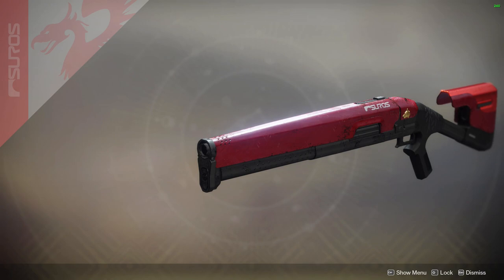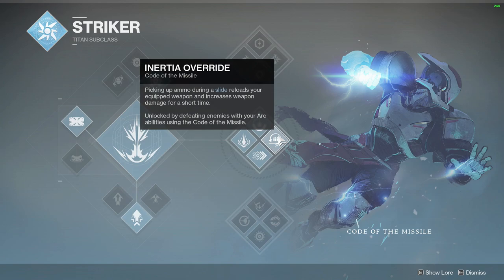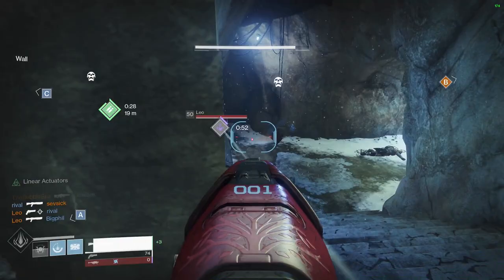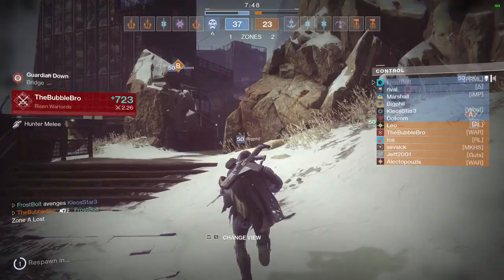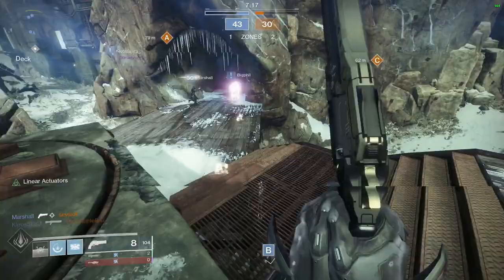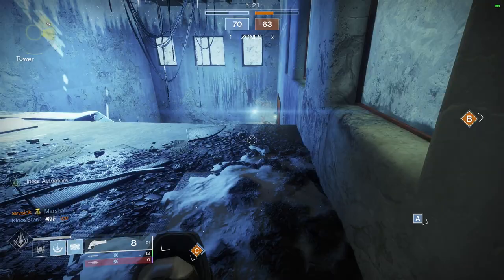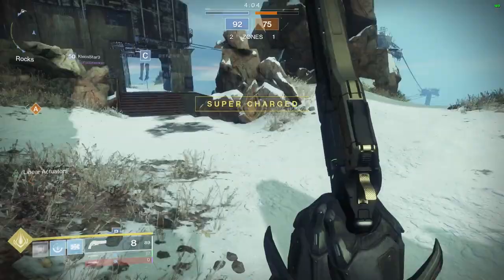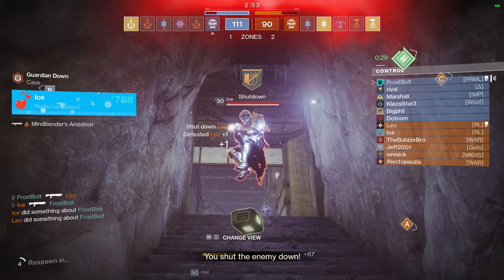Gunnora's Axe. A shotgun that lets you pretend you are sniping.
Today I decided to sni. shotgun. I've been sleeping on the slug shotguns for a while, so I decided to use this with Icarus Grip. Hitting headshots with this thing is satisfying. Enjoy.